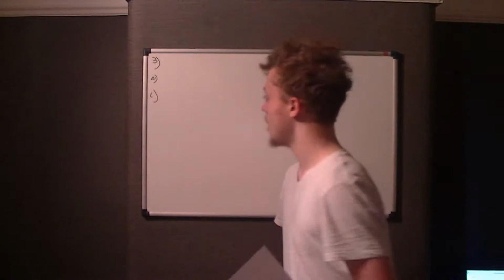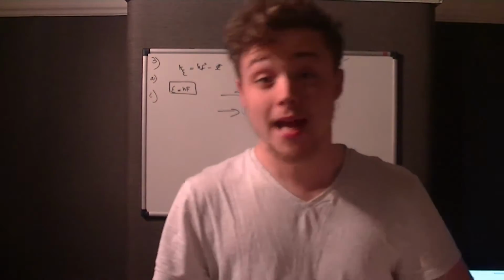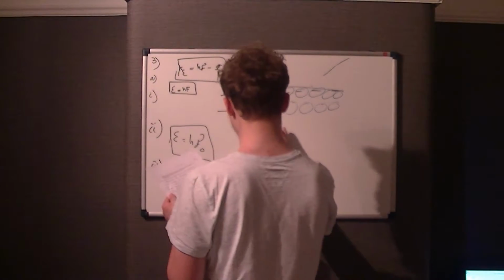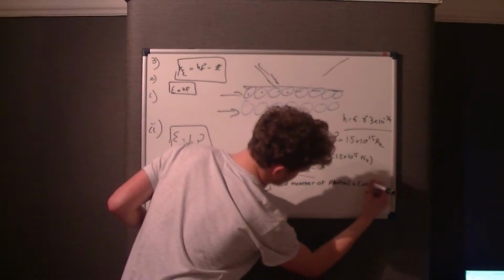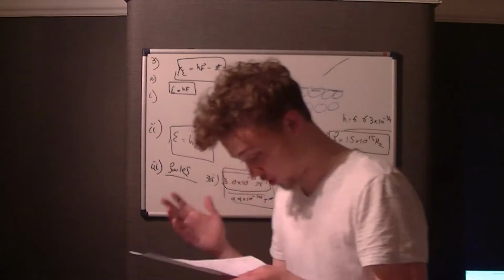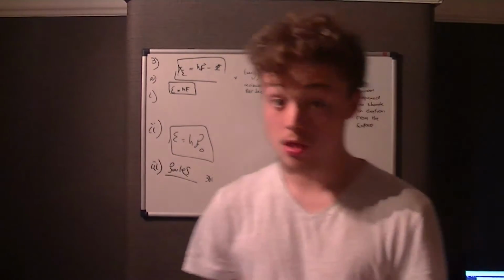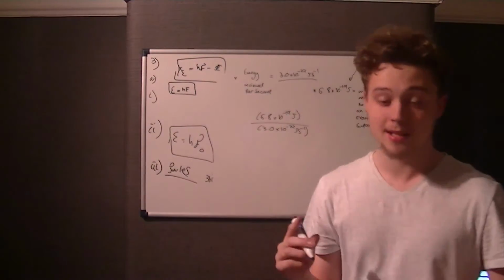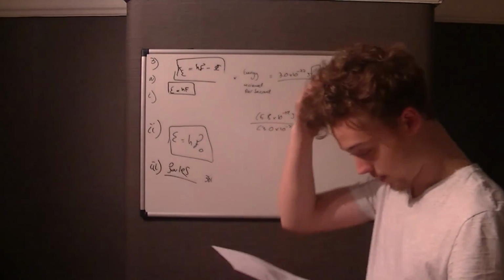AQA AS Physics Unit 1 June 2010 Question 3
The next AQA AS physics June 2010 question.

In this question we are asked about photons and their energies which include their kinetic energy.